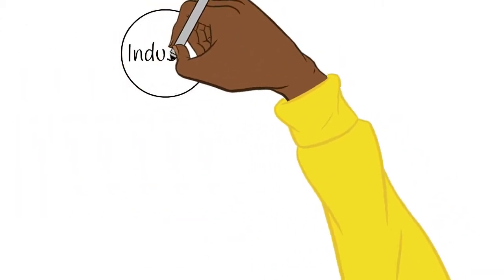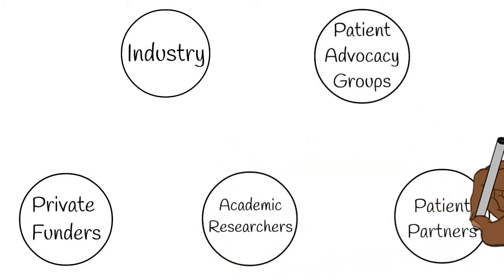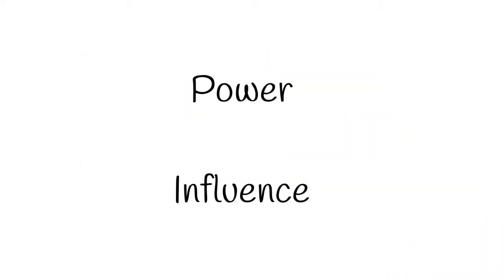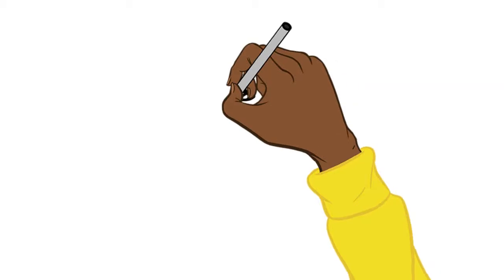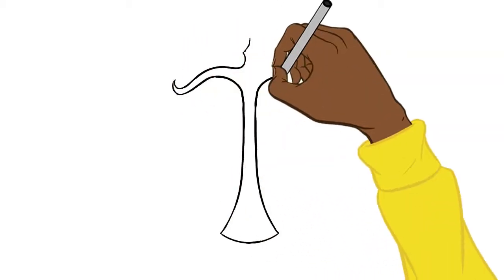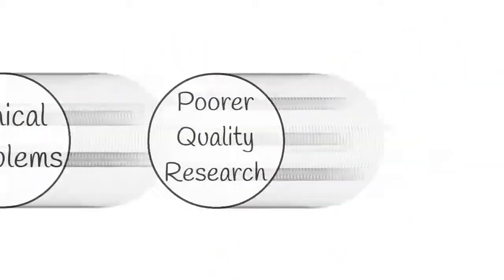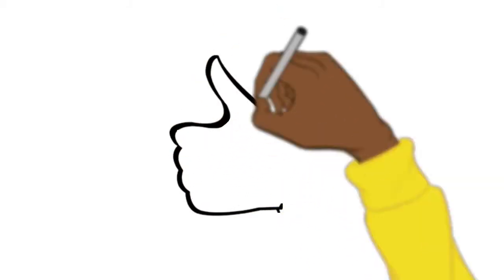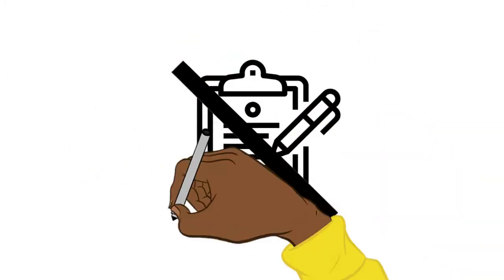Conflicts of Interest in Patient-Oriented Research - Tweetchat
Join us for a Tweetchat about conflicts of interest in Patient-Oriented research!

Guest host Iva Cheung will be tweeting from @BCSUPPORTUnit on March 10th, 11:00 AM to 12:00 PM PST to encourage diverse attendees in the Twitterverse to explore research priorities in the area of conflict of interest in patient-oriented research and what next steps we should take on this issue.

We’ll be using the hashtag COIinPOR as we go on our Tweetchat journey together.

Topic: Conflicts of interest in Patient-Oriented research

A conflict of interest happens in health research when a research team member’s secondary interests—like their own financial gain or the promise of status or prestige—influence their professional interests and “come into conflict with ethical duties towards patients, health professionals, and society.”

Conflicts of interest can exist in many ways, including when researchers partner with industry, private donors, or patient advocacy organizations. Conflicts can be financial or non-financial in nature and can have an impact on equity and credibility -equity because not everyone has the same access to funding and opportunities, and credibility because contributions of funding can bias what gets studied and how results are interpreted. This could result in ethical problems or poorer quality of research.

Conflicts of interest in health research are an understudied area, and there’s even less information when it comes to conflicts of interest in patient-oriented research, where patients are full members of the research team. We don’t have much guidance on how best to identify and manage conflicts of interest. Likewise, as patients are relatively new partners in research teams, we don’t know how conflicts of interest are discussed or shared, or what support might be needed to help address these issues. With this tweetchat, we hope to engage the patient-oriented research community in identifying what the priorities are in the area of conflict of interest in patient-oriented research and what next steps we should take on this issue.